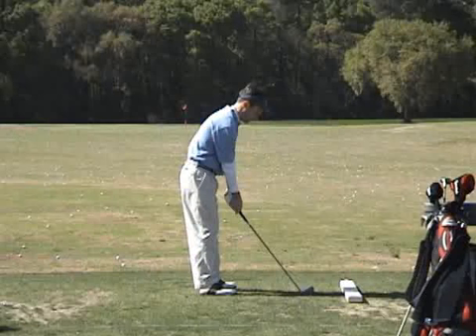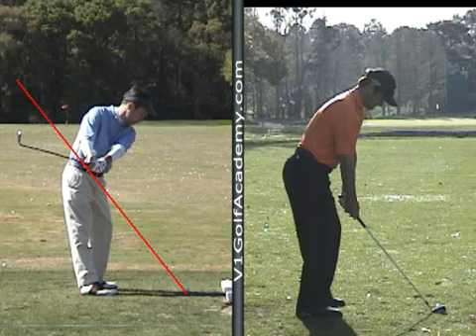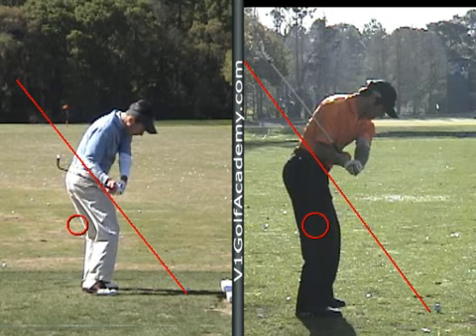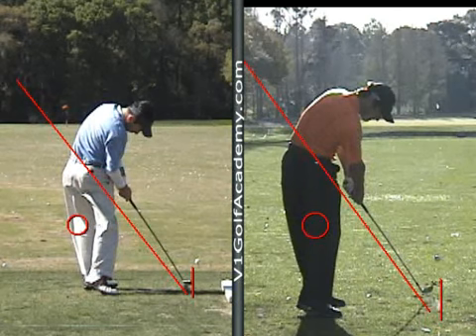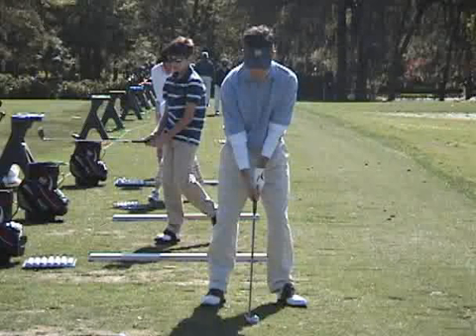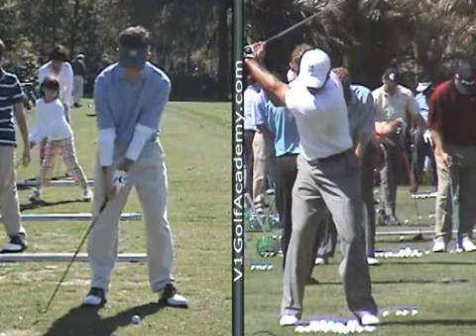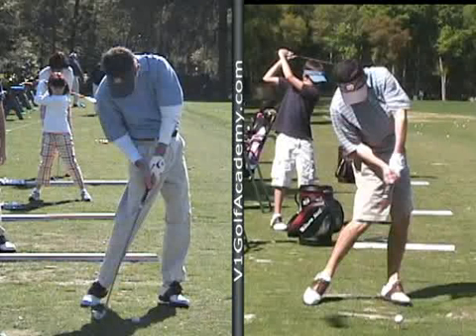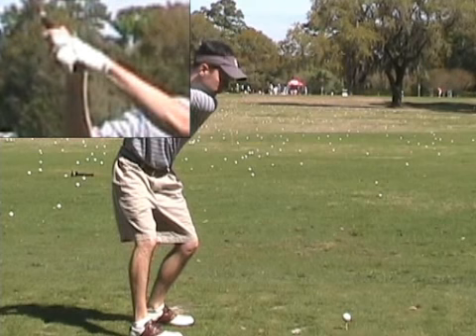Hilton Head Golf School 2009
golf swing